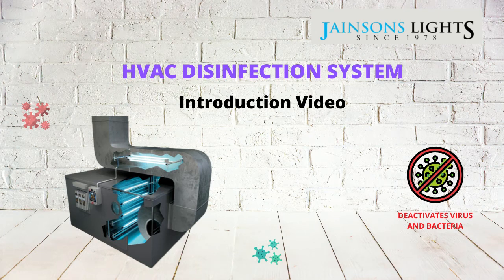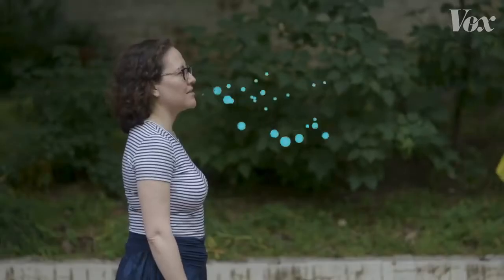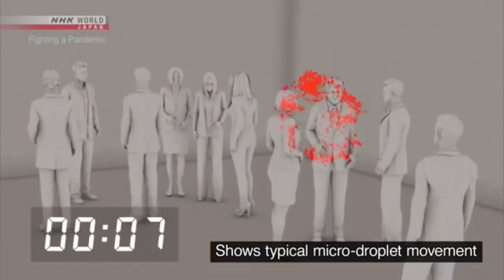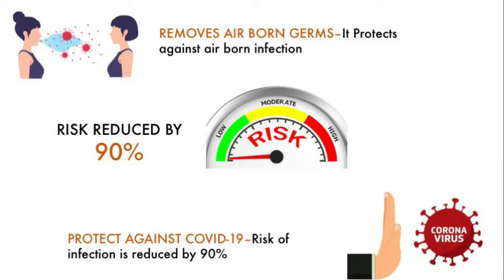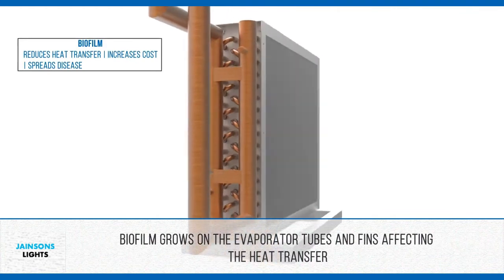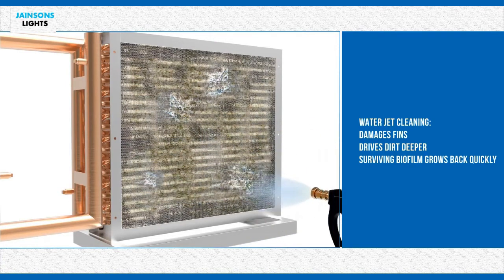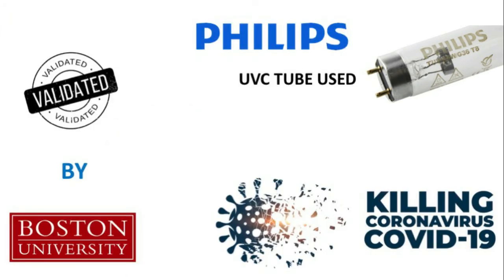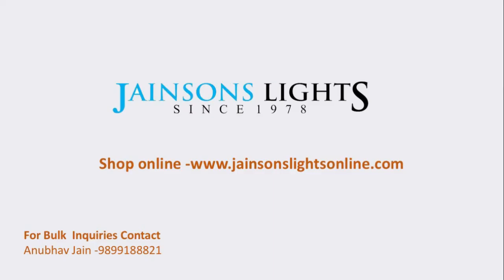UVC Disinfection System for HVAC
This video talks about the UVC Air Disinfection System for HVAC developed by Jainsons lights, we explain all the features, technical specs & application possibilities.

UVC Air Disinfection system for HVAC is the quickest, easiest and most cost-effective way to disinfect the in indoor air in a building. It is proven COVID-19 is Air born and other air porn deceases can be trapped inside closed airconditioned spaces causing spreading of infection, thus it is required to disinfect this air for protection. This system used UVC lights installed on the coils to kill all the germs passing in the system. If this is not present a biofilm of germs and pathogens is formed in the coils which inhibit cooling and put a strain on the system by consuming more electricity. Moreover, this is a breeding spot of germs and cause more contamination in the building. So once we use this system we are able to break this biofilm and increase the efficiency of the HVAC system. It has quick payback as it saves a lot of electricity. This is a customised system made in India designed as per the user's requirement and space. We use Philips signify tubes of 254 nm with highest germicidal properties and Philips ballast that have been used for 35 years and certified to kill all germ. Boston University has also verified that Philips signify tubes disinfect COVID-19 effectively. The applications are in every large building which used central air conditioning like, schools, offices, malls, showrooms etc